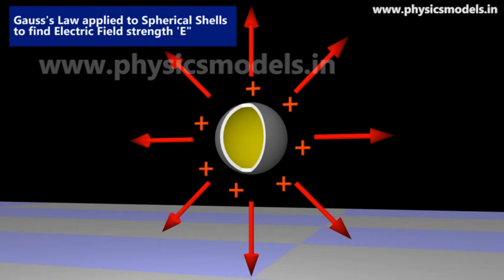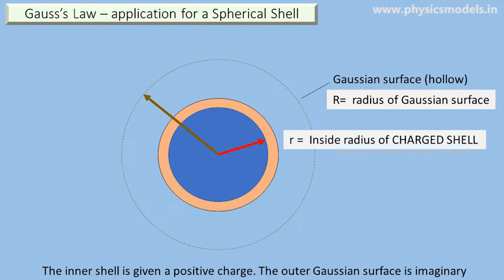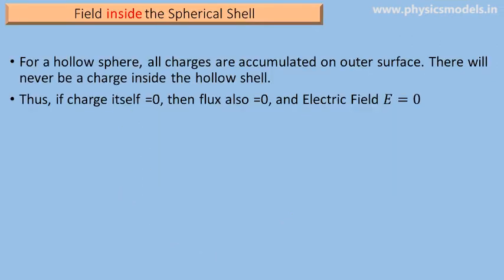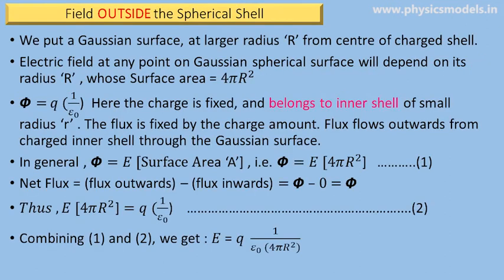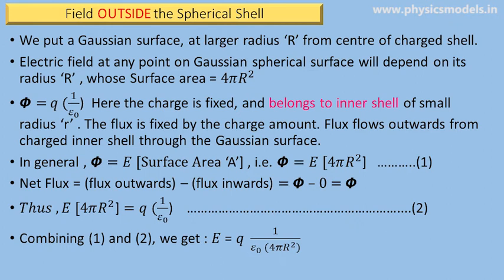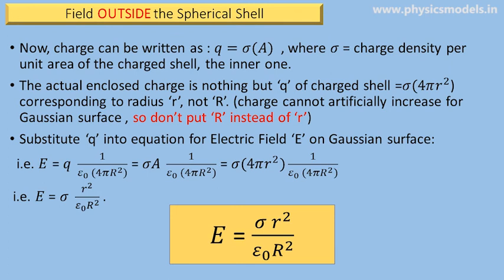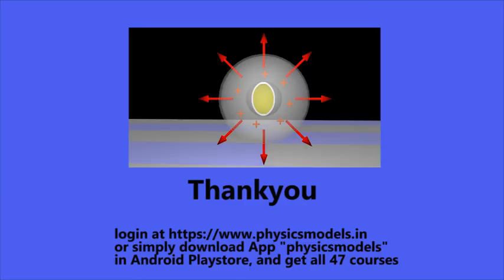Physics Made Easy- Gauss's Law application - Spherical Shell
Hi viewers,
, you get consolidated Chapter-Wise content for NEET/JEE / Board exams, Ads-free viewing, 47 chapters total, with solved problems, HC Verma solved problems, an international Award-winning , premium yet affordable site for all.

Using colourful 3D images, I have made it pretty easy to understand Gauss's Law application for finding the Electric Field Strength 'E' for the case of a hollow Spherical Shell, positively charged. The equation is derived in a logical way. Caution points are mentioned. This should be a good introduction to all students to get out of the fear of Gauss's law.

kaustubhan